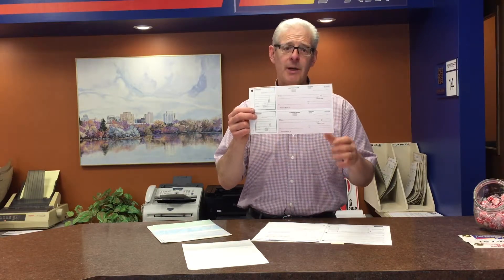Cheques - Karmen’s Corner